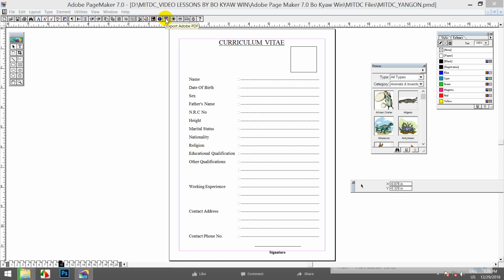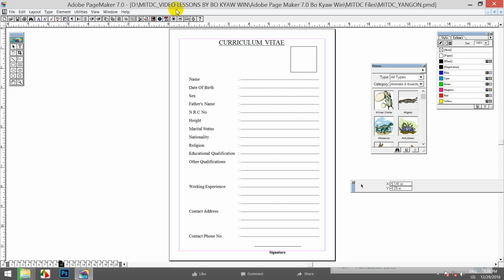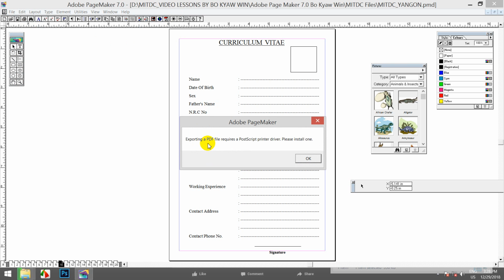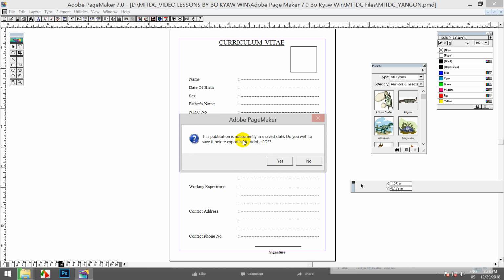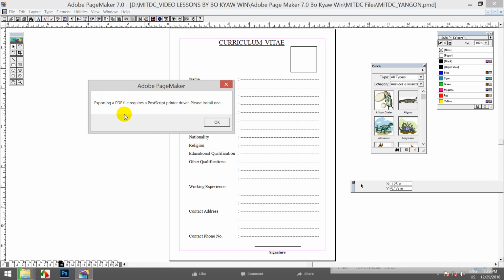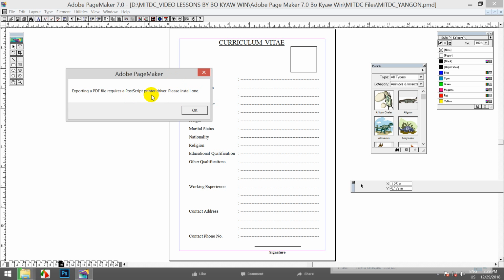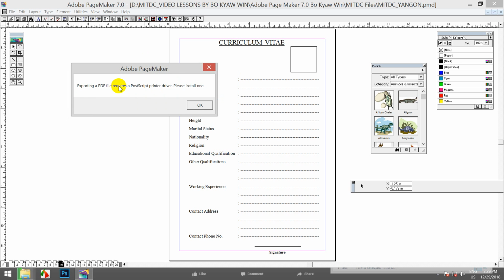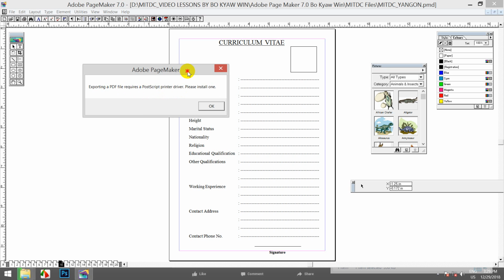Please Install PostScript Printer Driver in your PC | Adobe Pagemaker 7.0 Myanmar Lesson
035  Adobe Page Maker 7 0 ထဲမှာ
 Please Install PostScript Printer Driver in your PCအကြောင်းကိုလေ့လာရအောင်။